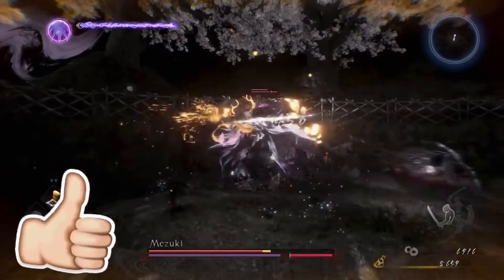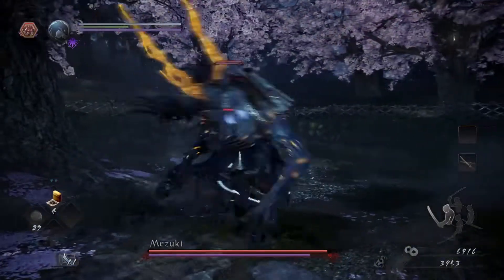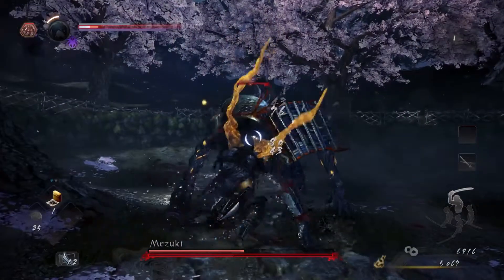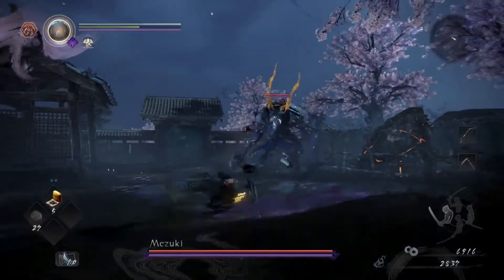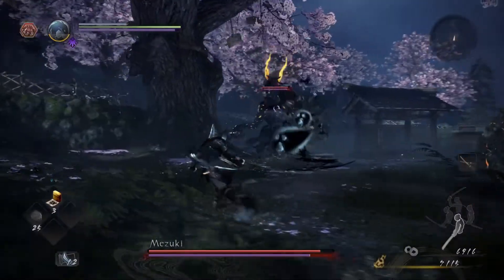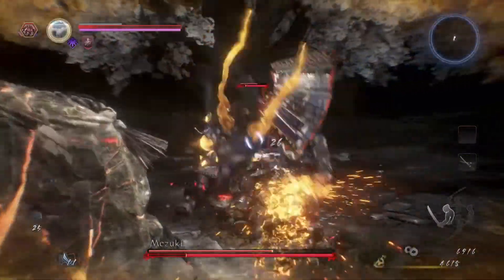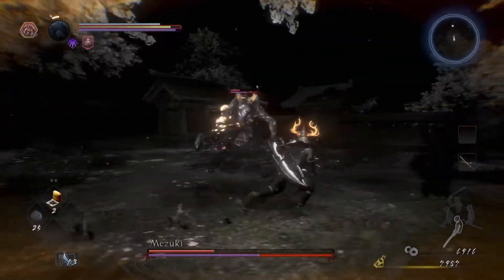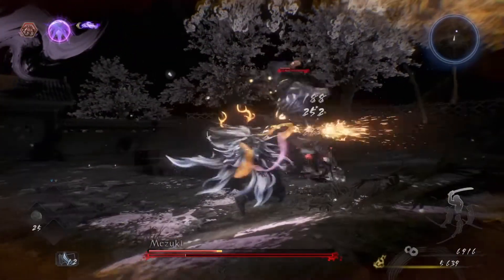Mezuki boss guide: Nioh 2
This is a boss guide for Mezuki in Nioh 2. A collection of my tips, strategies and general observations to fight the boss solo.  Any questions or comments please leave i will get back with ya.